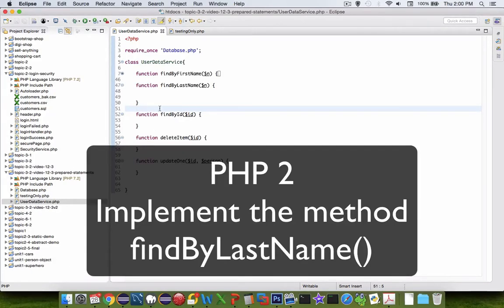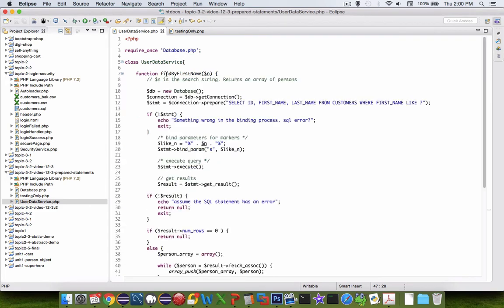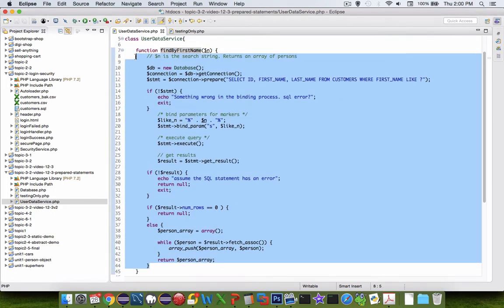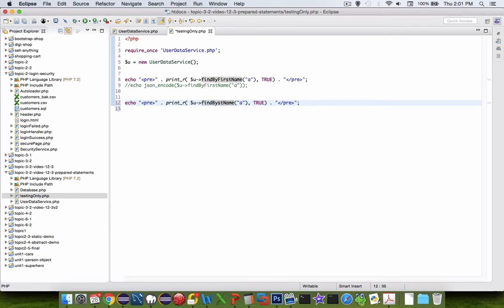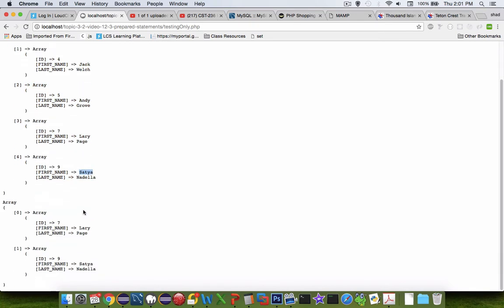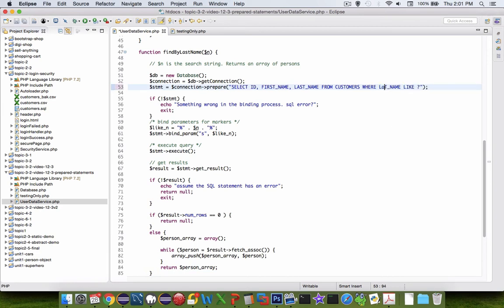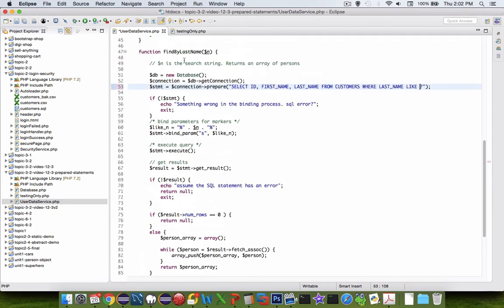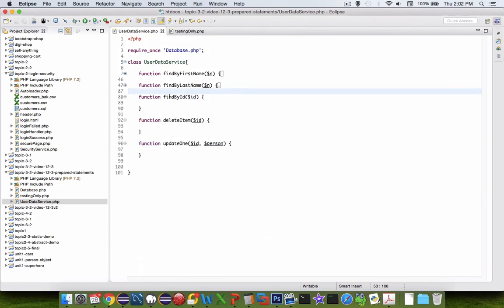PHP mysql DAO example findByLastName method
Demonstration of a DAO - Data Access Object - method findByLastName($name) to get all users from a table who match the $name parameter